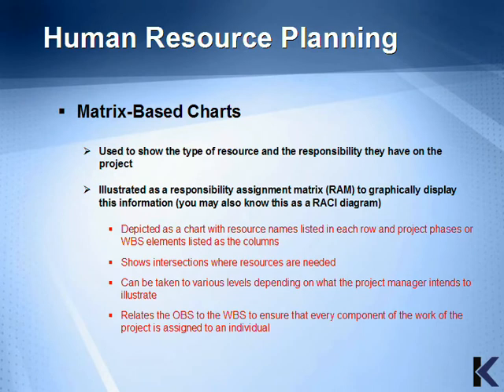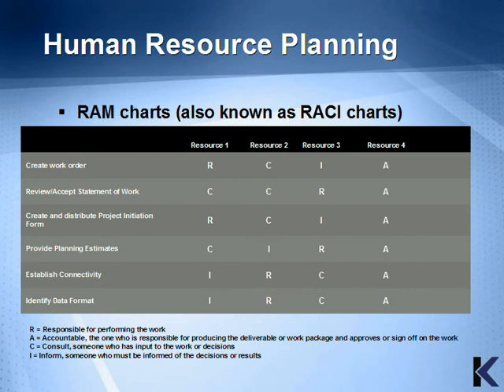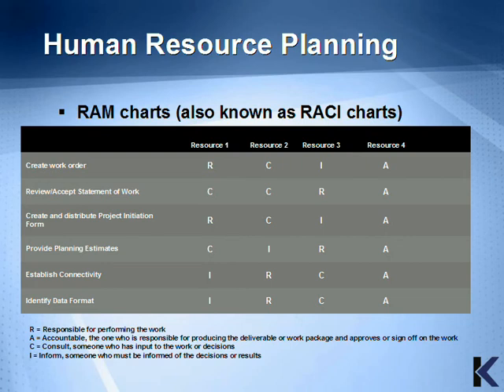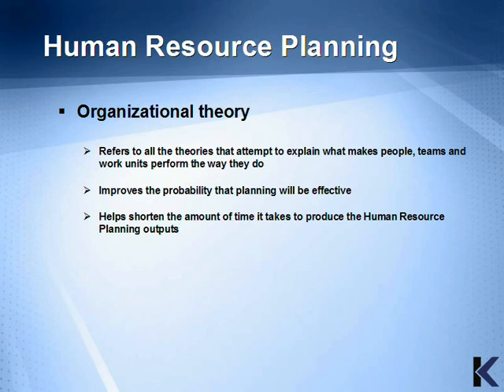PMP 5 12